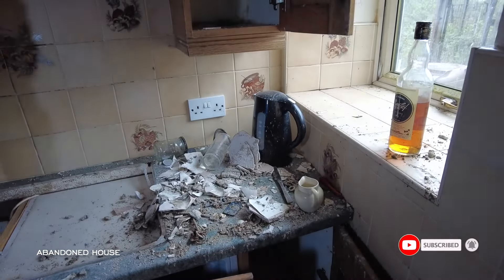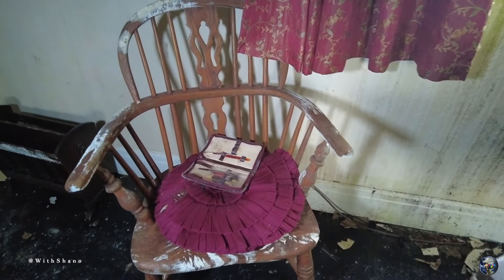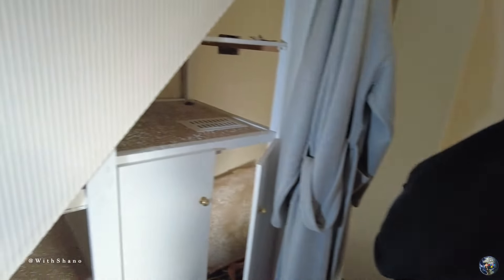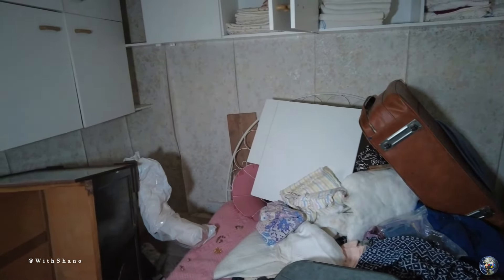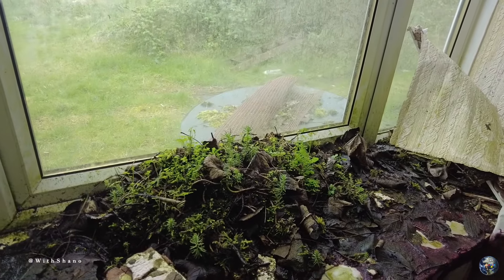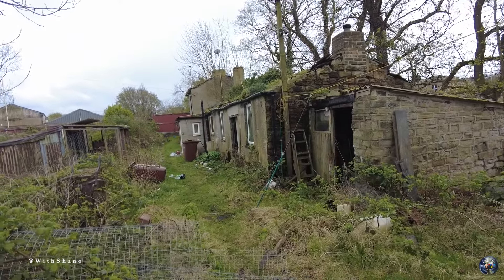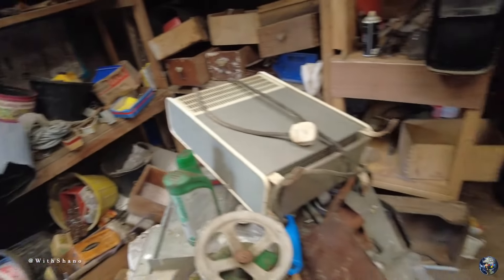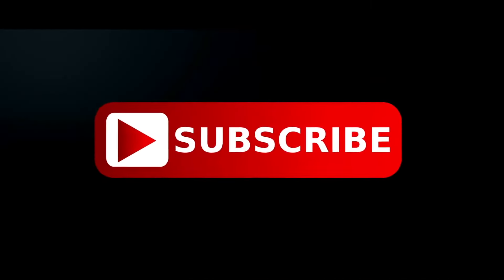Abandoned island house by the bridge time capsule - abandoned places - Explore With Shano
Yo what’s good guys, today I bring to you a very damp and mouldy house. It does have a bungalow feel to this house but there is stairs inside this house with one little room. There was stuff to see inside this house but unfortunately this house has been water damaged throughout and most of the stuff was damp.

There was stuff scattered all over the sheds outside the house. One of the sheds was used for storage as most of the stuff seemed to have been there for a long time. The other shed looks like it used to be a garage because there is loads of wood storage, nuts and bolts and loads of other stuff.

Explored with: @voidedvikingexplorer